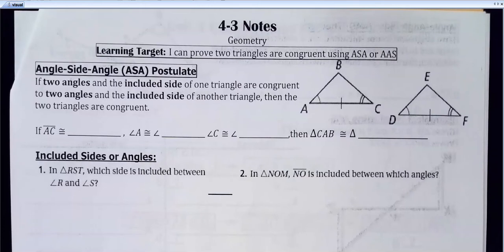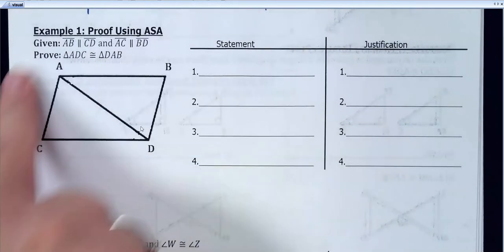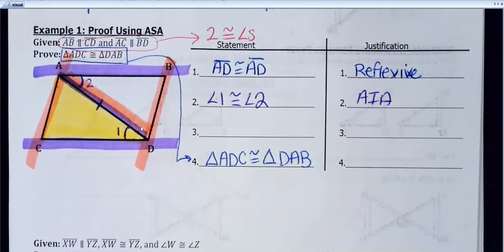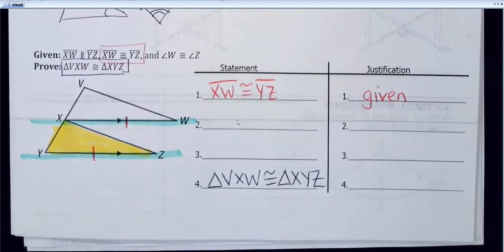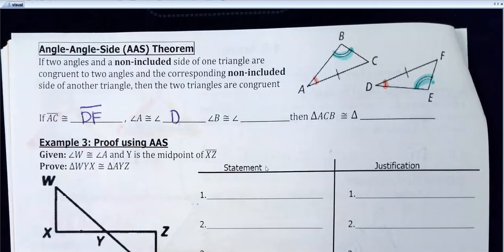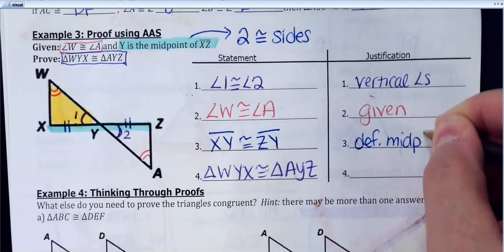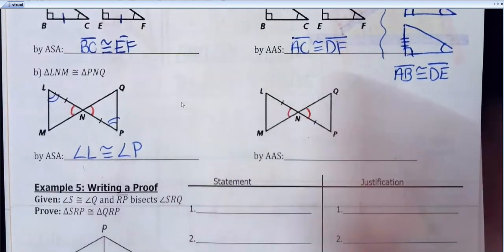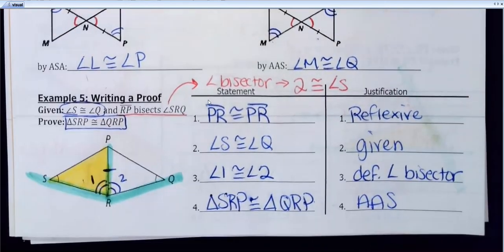Geo 4-3 Notes Proofs with ASA and AAS